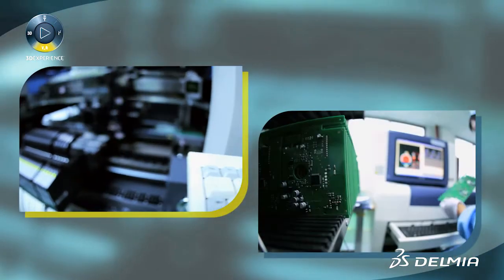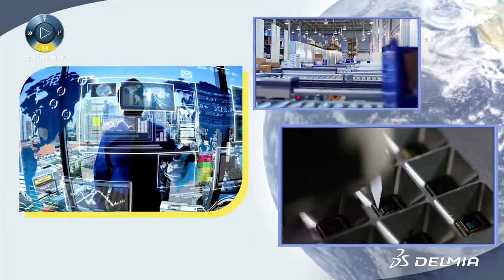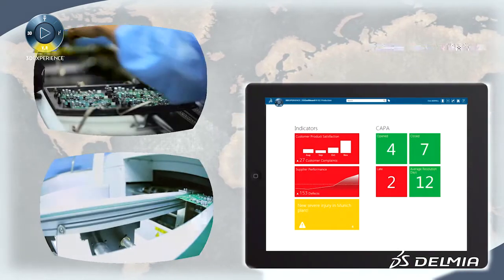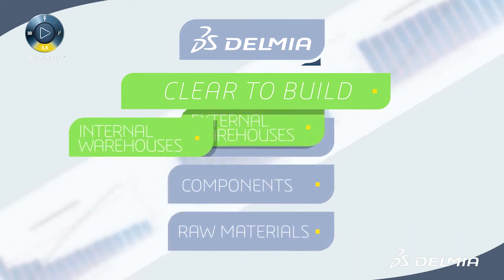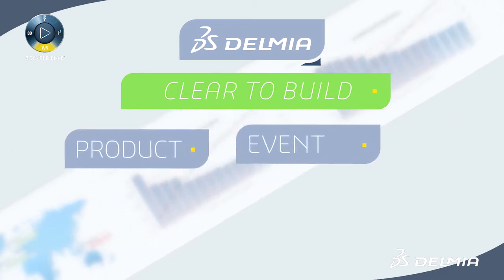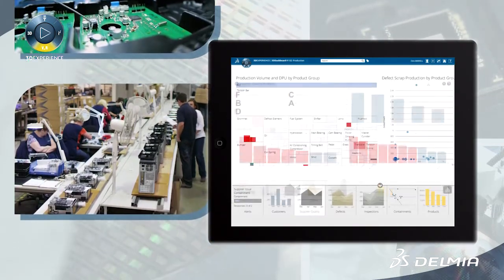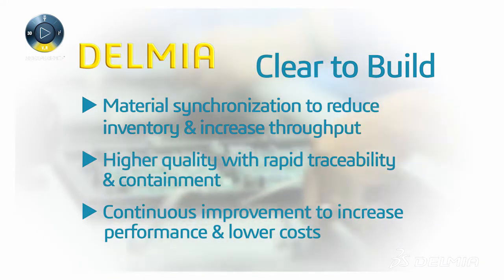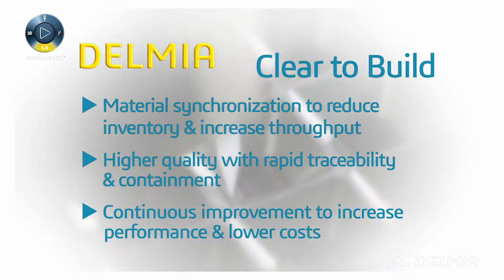Clear to Build solution for High-Tech manufactures - Dassault Systèmes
Clear to Build solution for High-Tech manufactures - Dassault Systèmes. Discover how High-Tech companies can reduce working capital and material shortage thanks to the real-time integration between the product supply network and production processes.